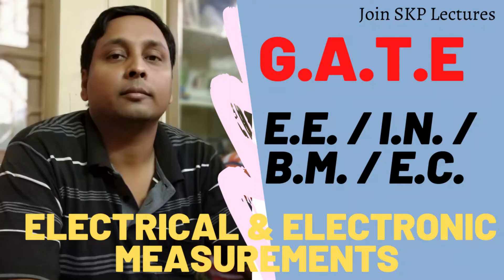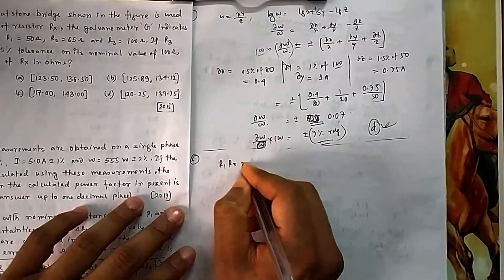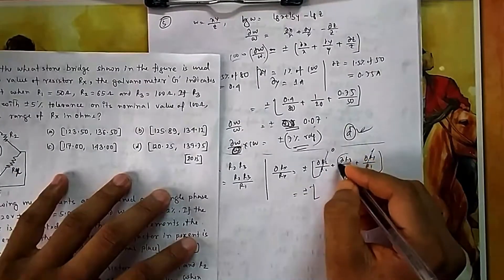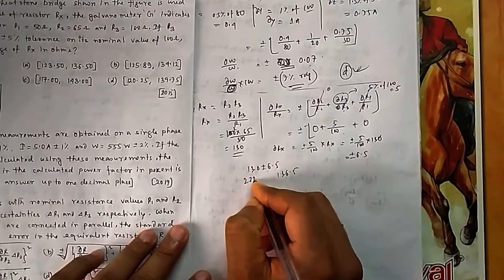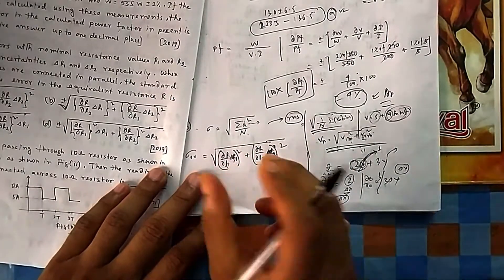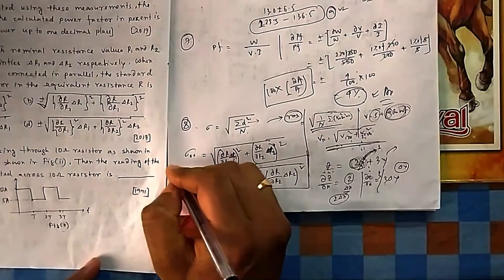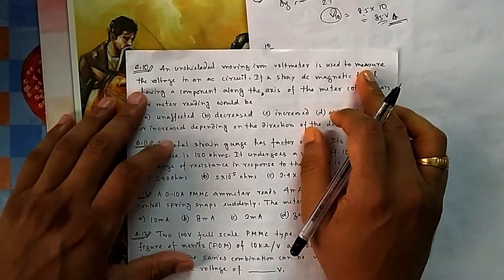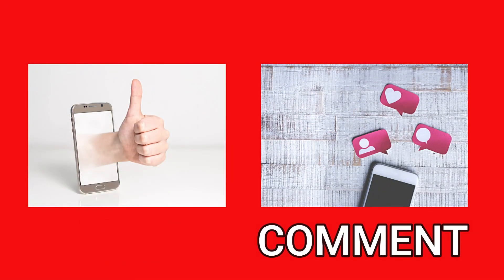Lecture 2: Solution of previous years GATE questions w.e.f1992 on Measurements (Q.6 to Q.10)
Solution of previous years GATE questions (since 1991) on electrical and electronic Measurements (Q.6 to Q.10) with detailed explanation.

Questions are based on errors in measurements and basic definitions in measurements, Galvanometer, Voltmeter, Ammeter.